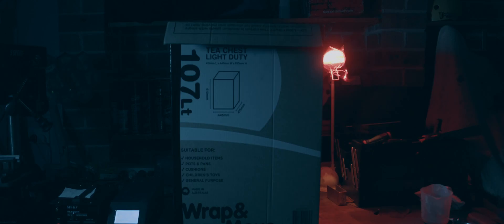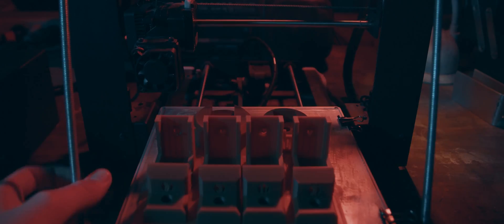3D Printed DSLR Gimbal - DIY Tutorial - Part 1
If you have any cool filmmaking tips or tricks make sure to post them in the comments down below.

CAMERA EQUIPMENT:
Main Camera
Main Lens
Main Light